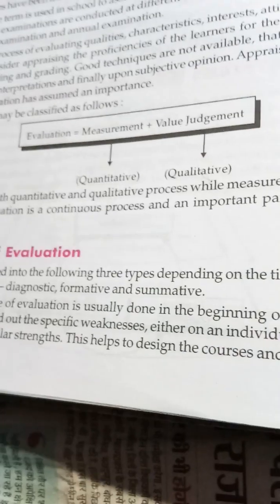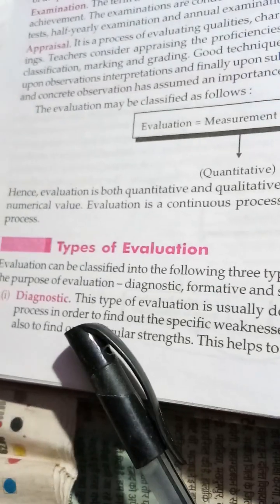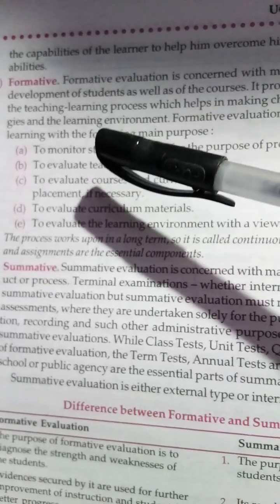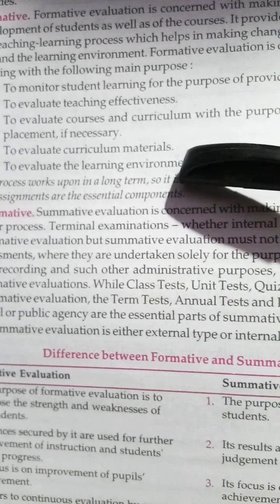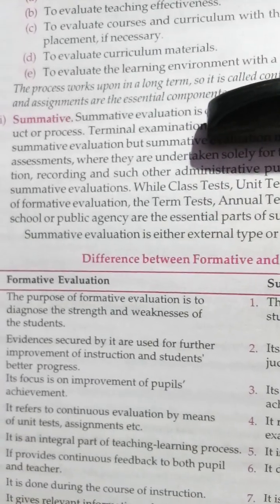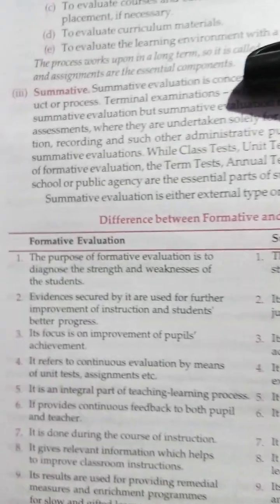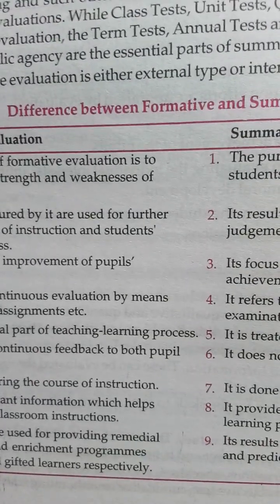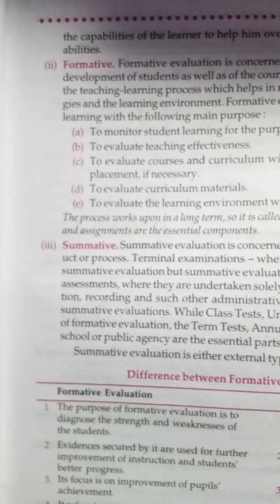Types of Evaluation Diagnostic, Formative and Summative